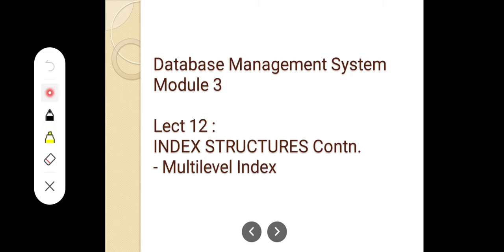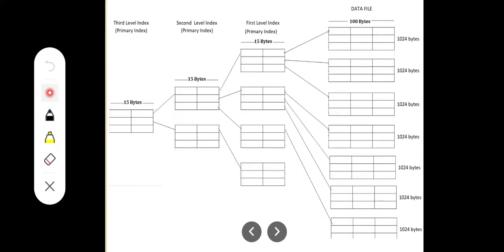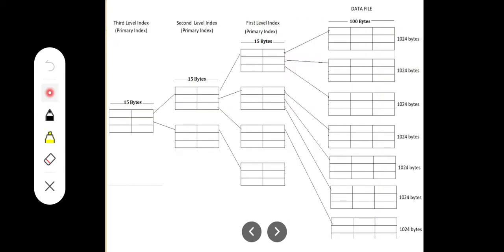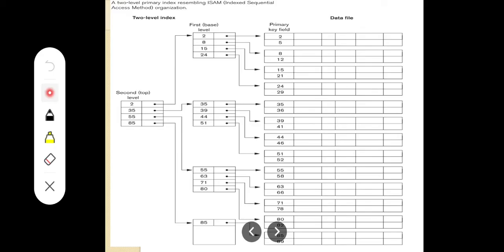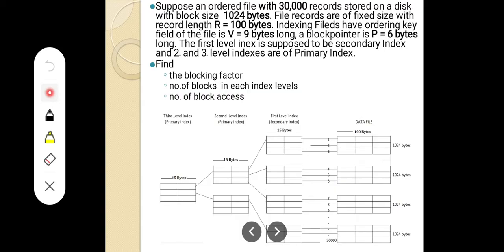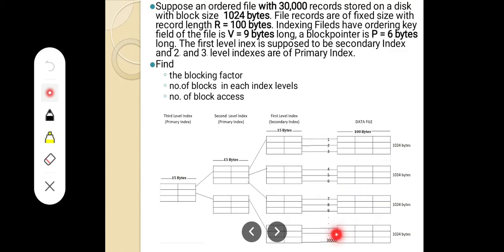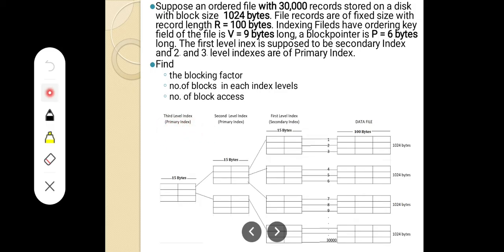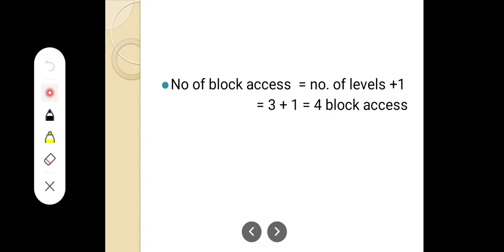DBMS MOD 3 LECT 12 Multilevel Indexing